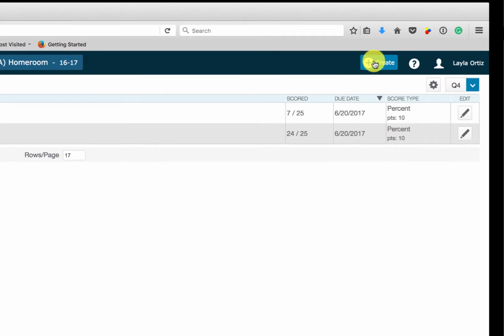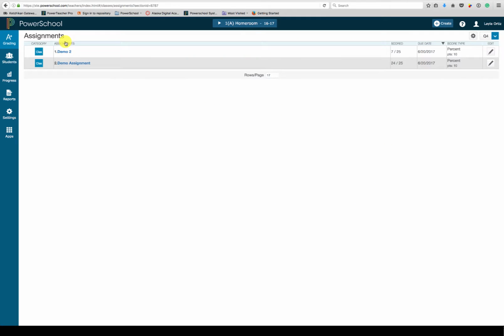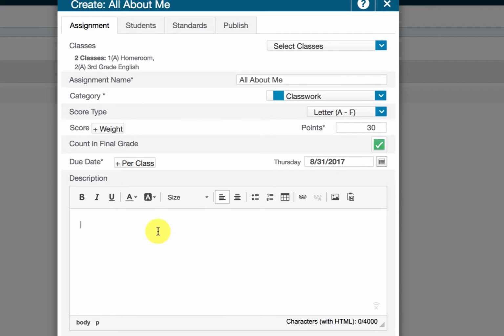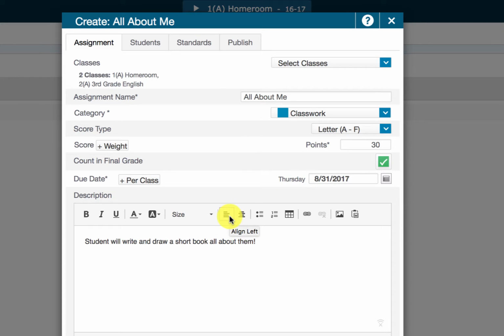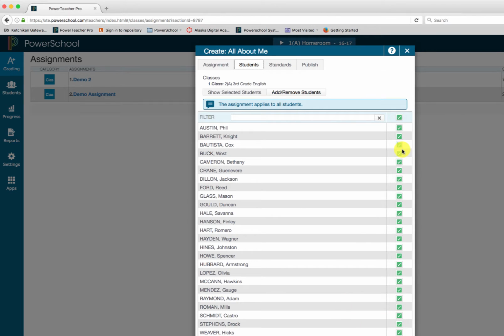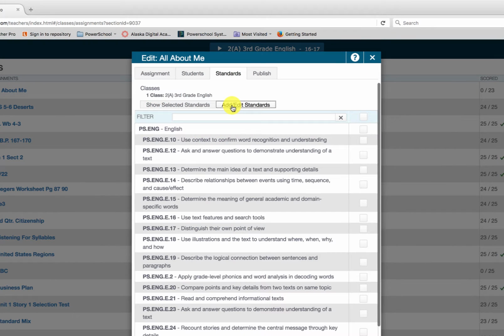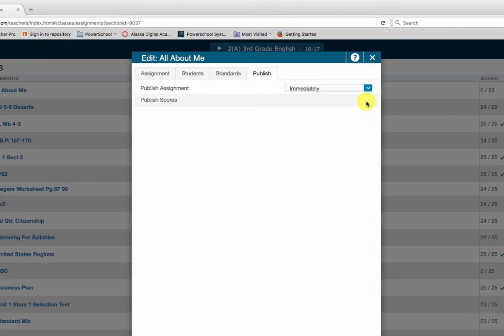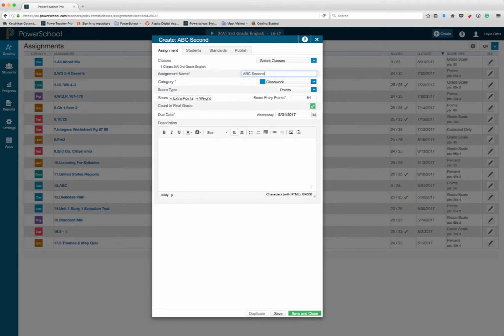Part 3. PTP Assienments